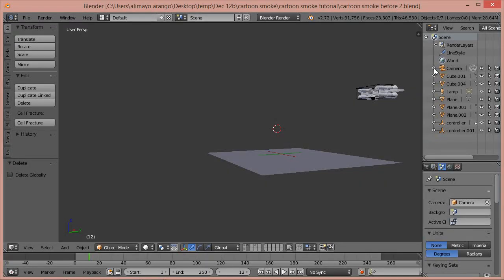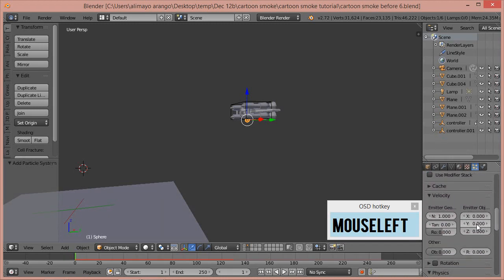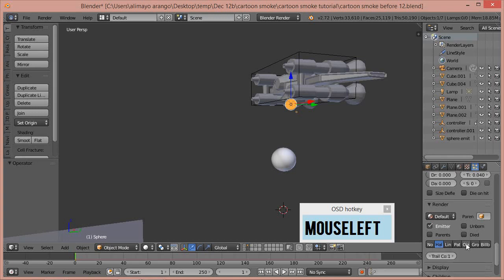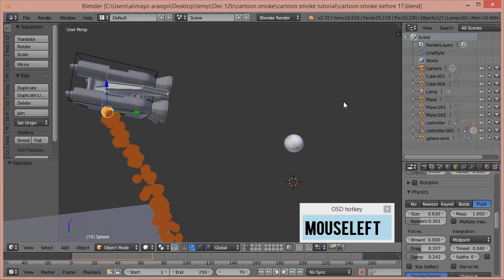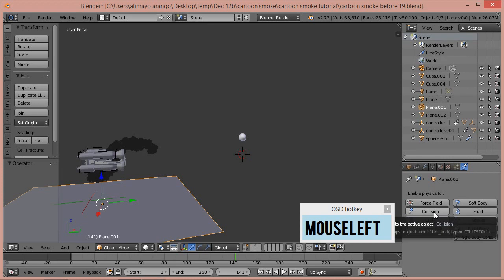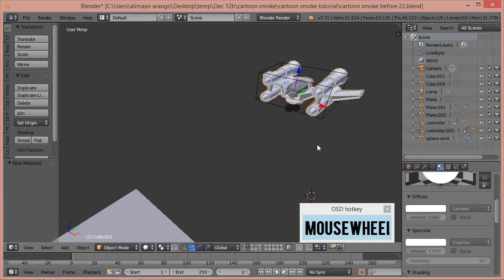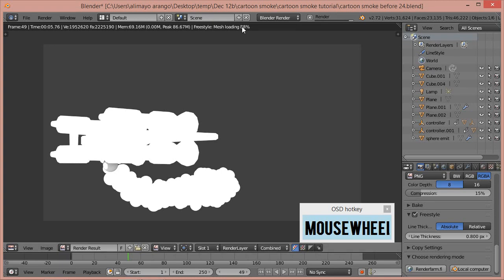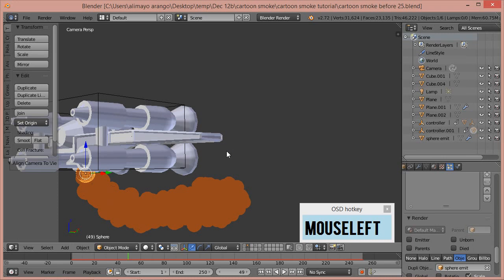How To Make Cartoon Smoke Using Freestyle In Blender 2.72b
Alimayo Arango of littleguycgi.com shows how to make cartoon smoke using a particle system and freestyle in Blender 2.72b

This tutorial show the basic settings to make a particle system look like cartoon smoke.

This tutorial does not go over the small camera changes shown in the demo showing what the cartoon smoke looks like near the beginning and near the end of this tutorial or how to make the buildings that are also shown.